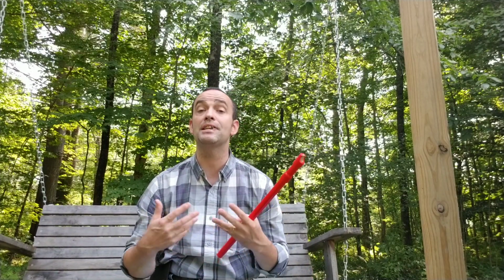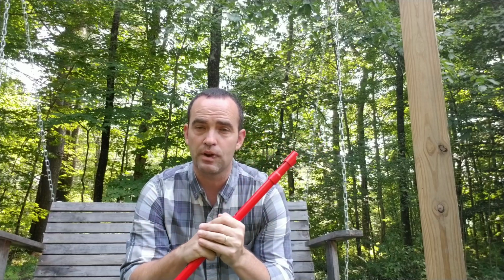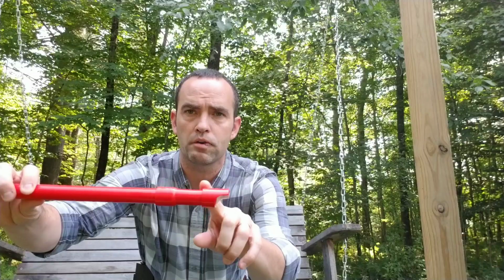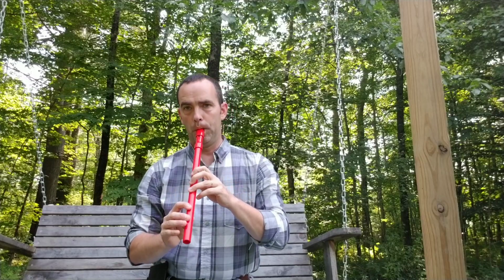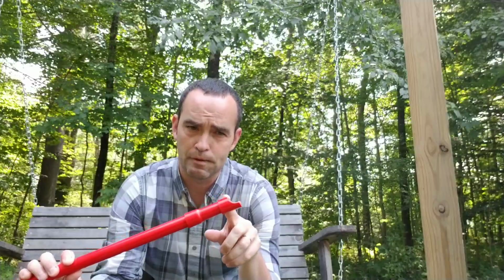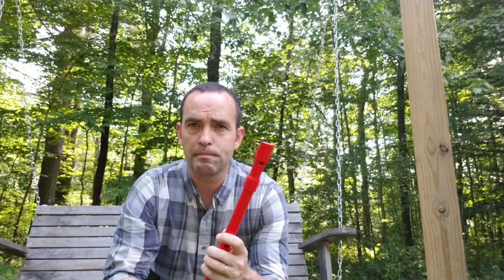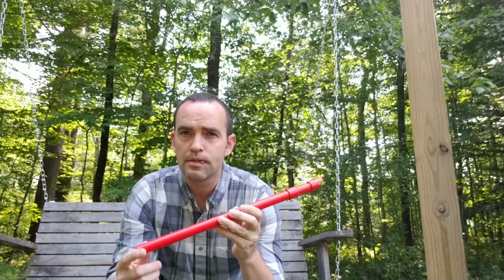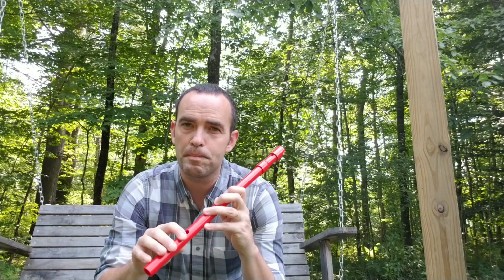Some thoughts on the pentatonic scale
I have had some customers ask me about pentatonic flutes and whistles. I thought I would take some time and share my thoughts on these great scales, and show you one of the whistles I just finished making.